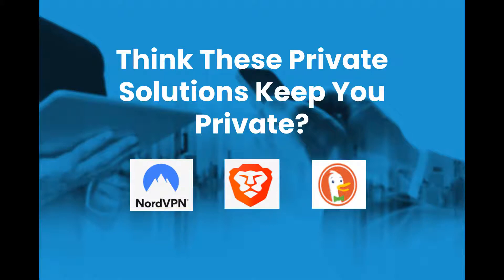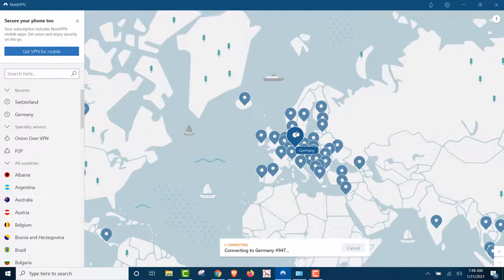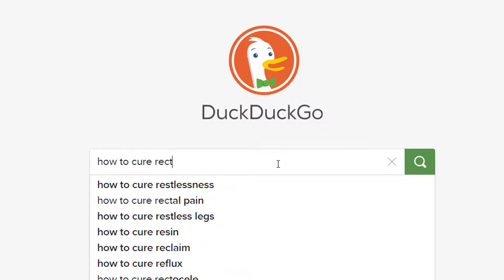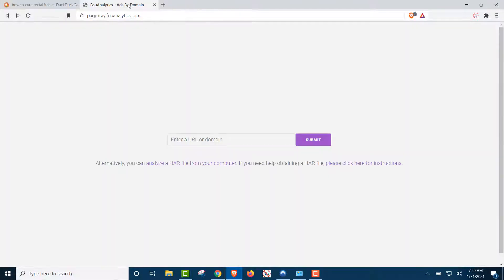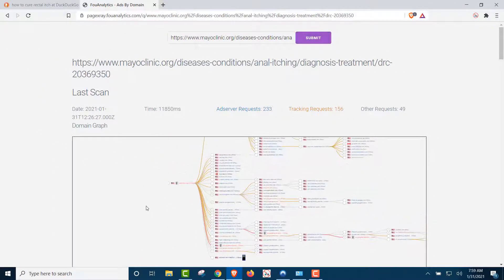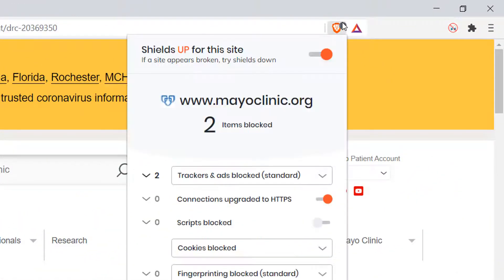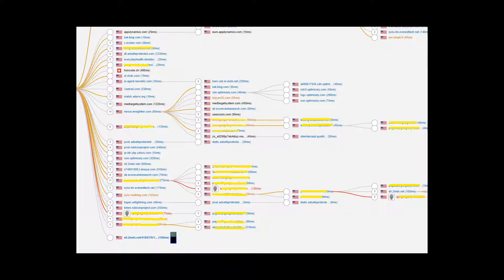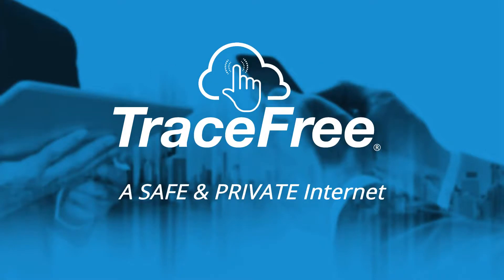The Private Browsing Myth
Private browsing is a myth. Your browser can't keep you private, where you run it does.